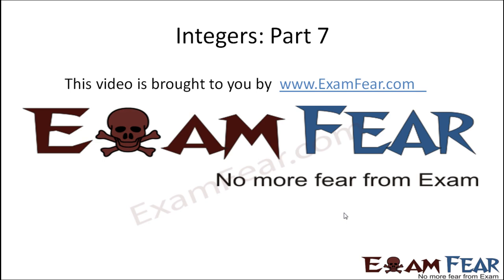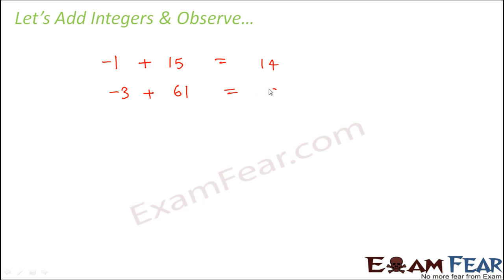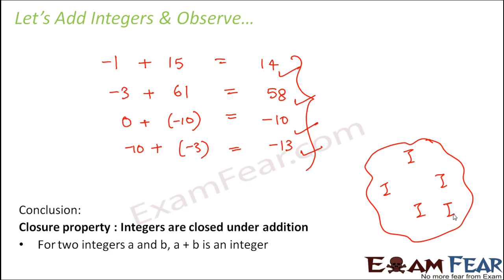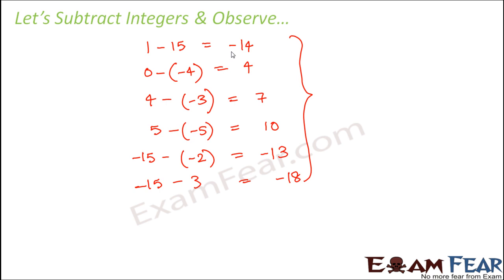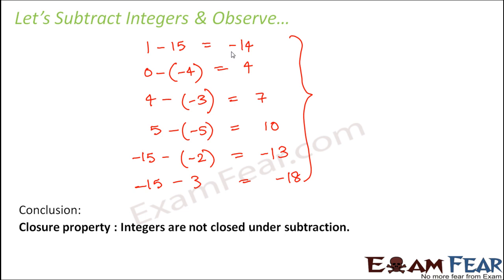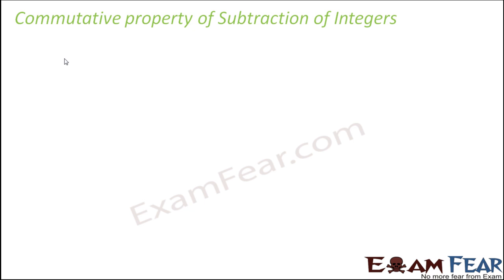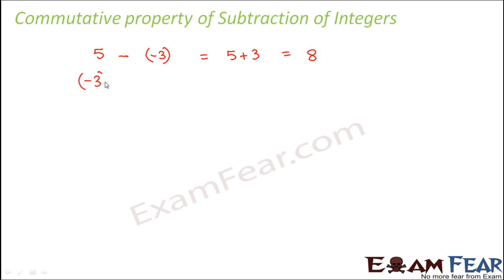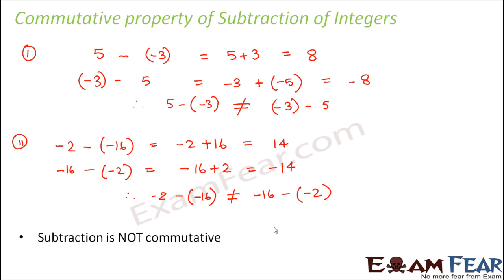Maths Integers part 7 (Closure , Commutative Properties of Integers ) CBSE Class 7 Mathematics VII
Maths Integers part 7 (Closure and Commutative Properties of Integers ) CBSE Class 7  Mathematics VII